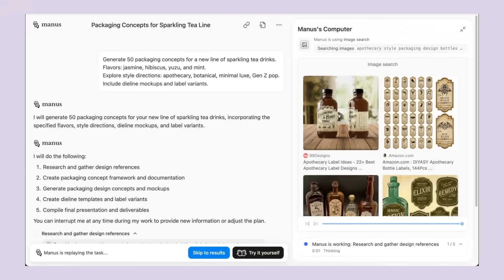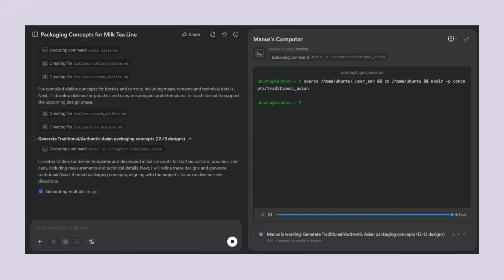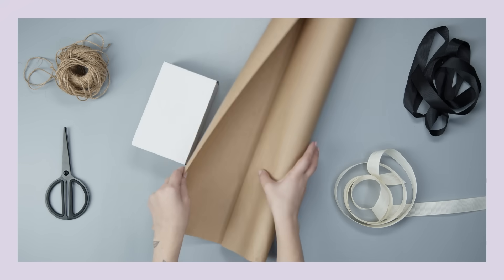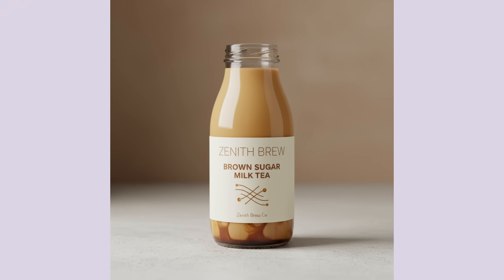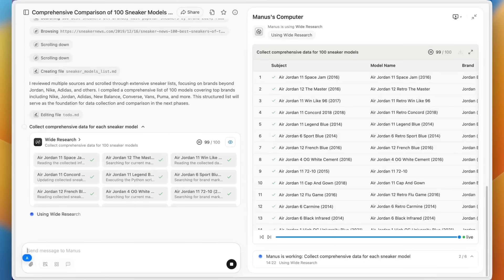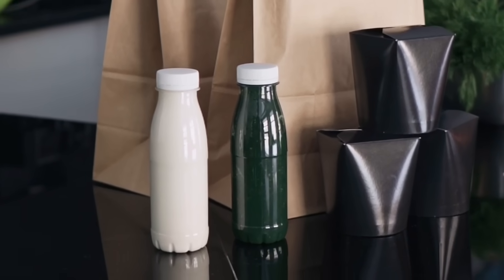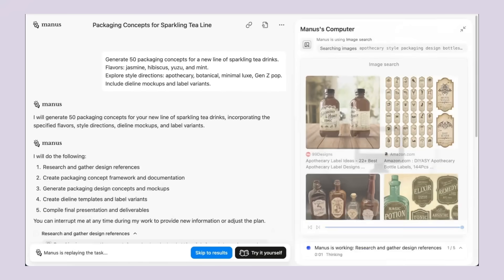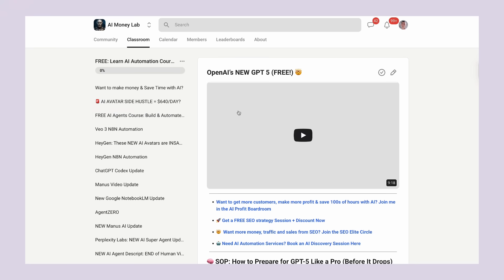Manus: NEW Chinese AI Super Agent Update is INSANE 🤯